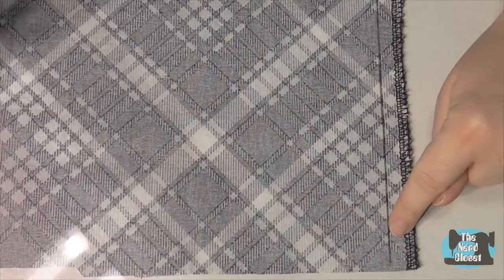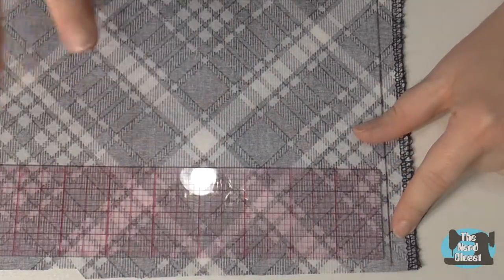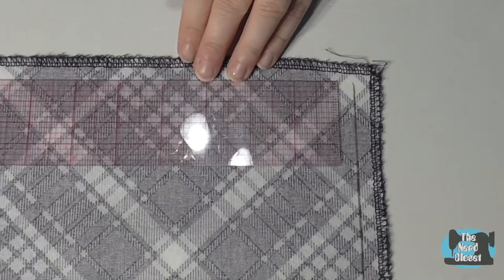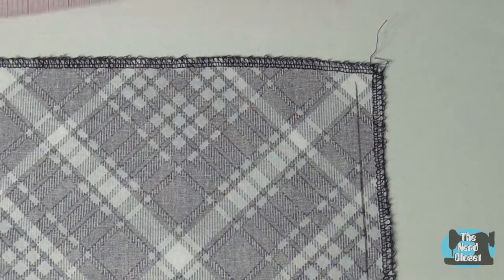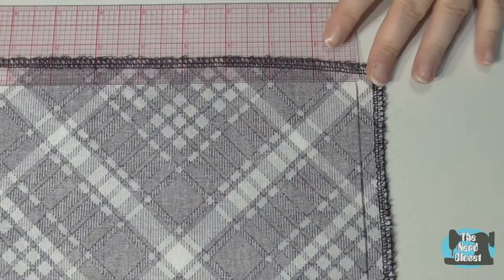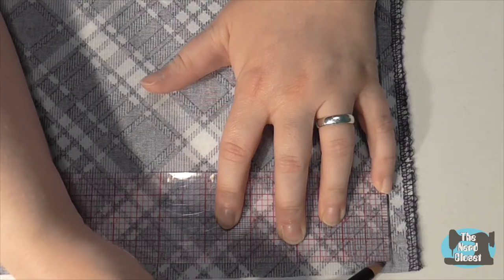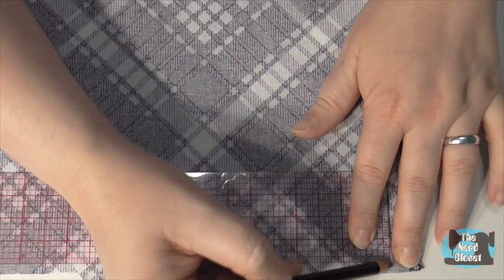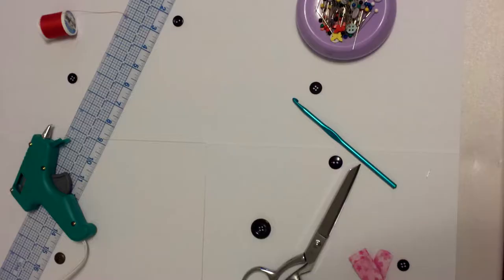Quick Tip: Rulers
Here is a quick tip when drawing directly onto your fabric using a ruler.